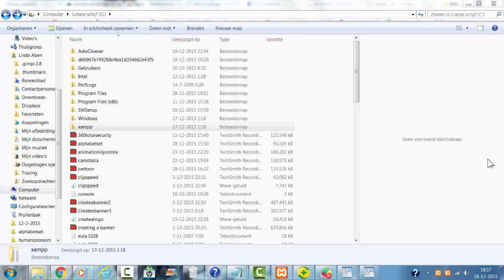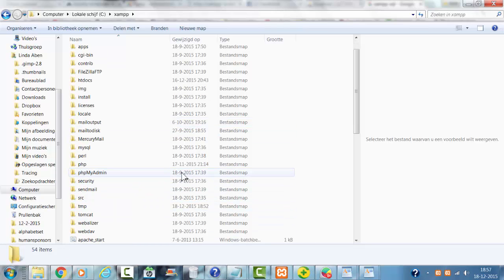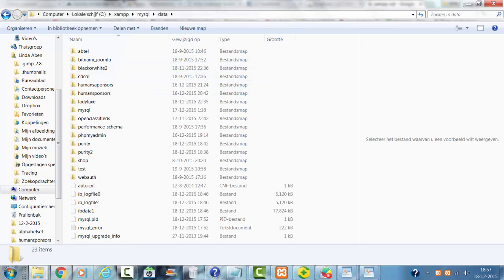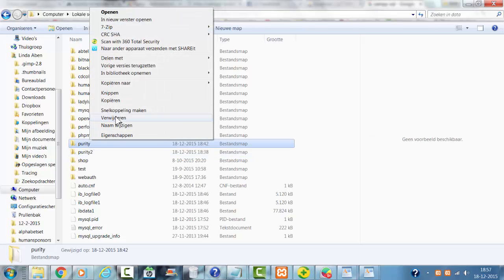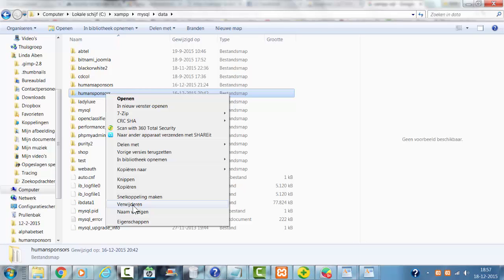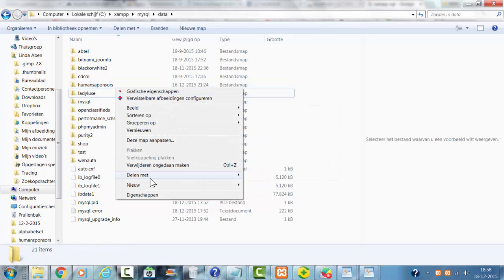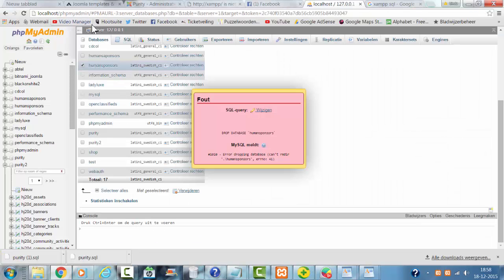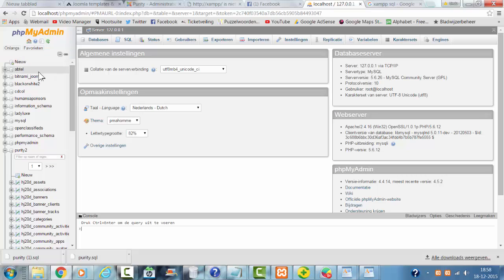How To Remove a MySQL Database in Xampp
Sometimes you can't remove a database in phpmyadmin when you use Xampp. If you still want to remove the database you can watch this tutorial on how to remove the database in Xampp